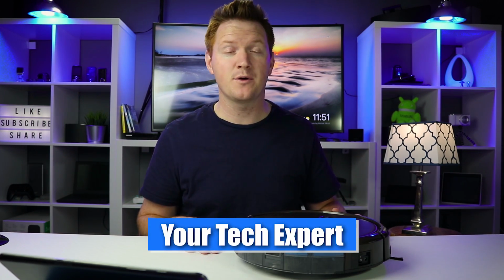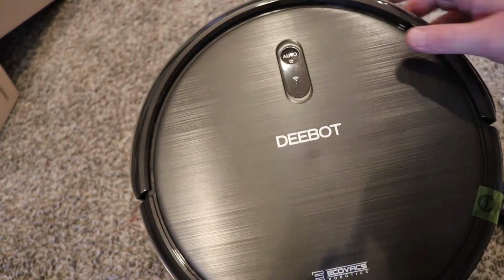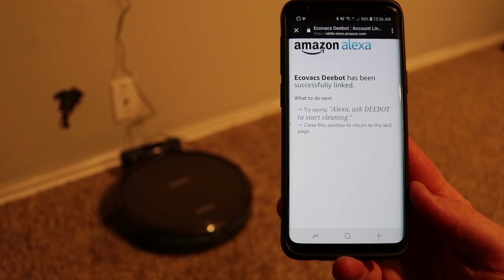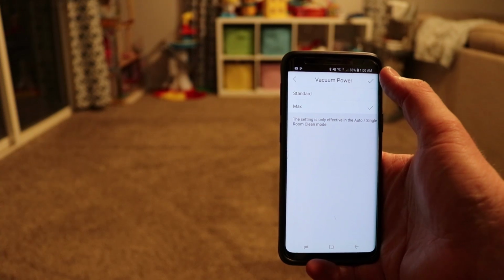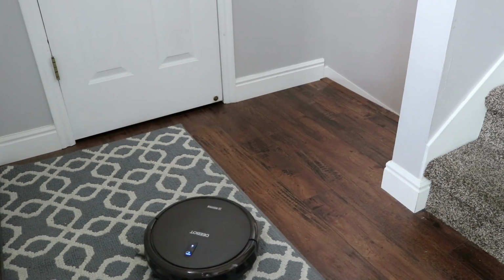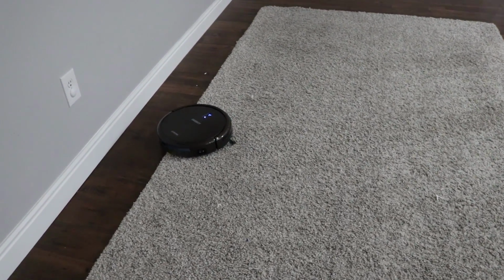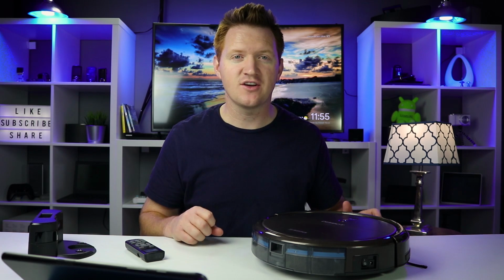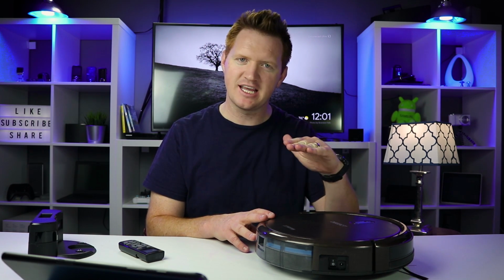ECOVACS Deebot N79S Robot Vacuum Cleaner Review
Save time and get things done with the new ECOVACS Deebot N79S Robot Vacuum! This little guy can fit under couches, won't fall down the stairs and offers MAX POWER suction! With Google Assistant and Amazon Alexa support you can get the vacuuming done with just your voice!

Deebot N79S
Deebot Brush and Filter Extras

Amazon deal: $179.98
Deal Price for wirecutter: $169.98
Code:  SQOG2YJD
Discount: $10 off
expire after 15th, July

Amazon Family:
Fire Stick
Echo Dot
Echo Dot Kids

My Video Equipment:
My Camera
My Microphone
My Camera Mic
My Lights